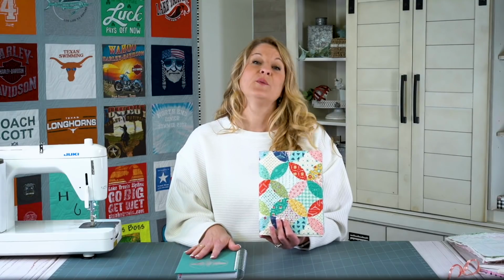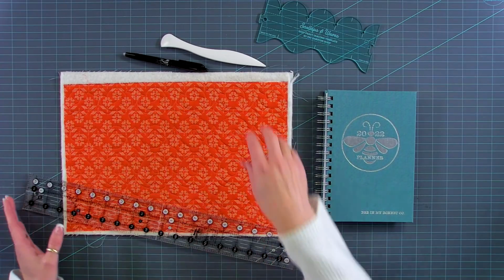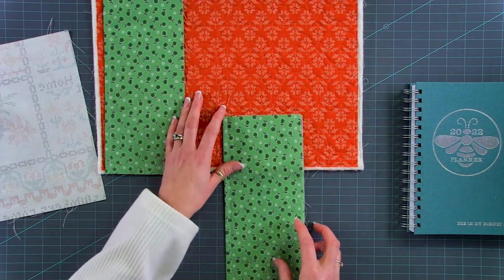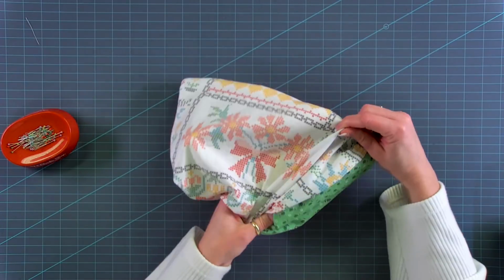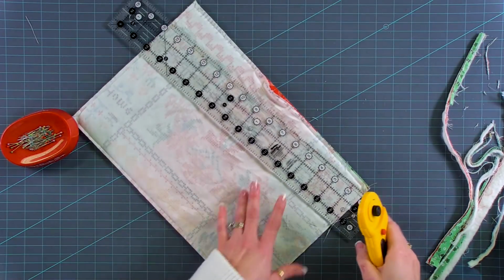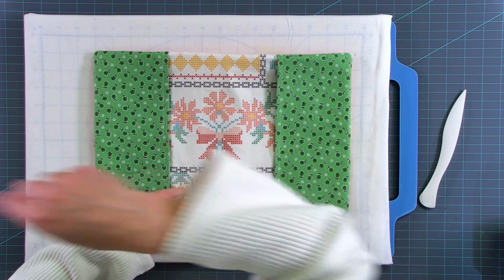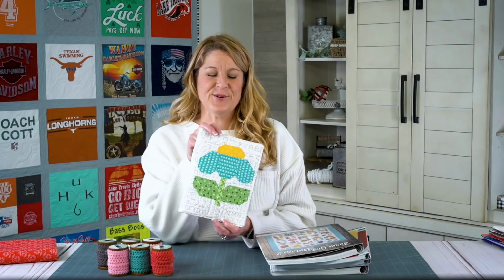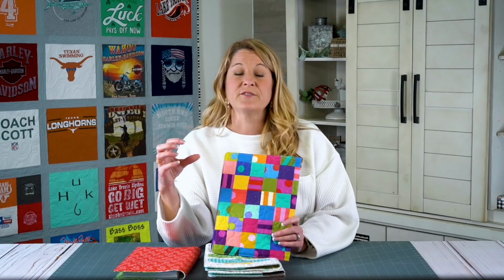Fabric Book Cover 📚 Fun, Easy & Cute Teacher Gift Idea | Fat Quarter Shop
This fun, easy fabric book cover is so simple to do for any notebook, planner, photo album and book. She transforms a small project into a fun teacher gift idea. Gina Tell of Thread Graffiti, one of our favorite longarm quilters, shares tips on ways to personalize your fabric cover in any size with different quilting ideas and embellishments. Make sure you stick around to hear how she corrected a mistake on her book cover with creativity!

We're teaming up with Gina to host a giveaway for two makers with the most creative planner cover!! Are you ready to put your creative muscle to the test?

You can enter to win a $100 Fat Quarter Shop gift certificate from Fat Quarter Shop or some Lori Holt goodies from @gina_tell_threadgraffiti:⁠

To enter to win:
🐝Watch the video
🐝Make a planner cover
🐝Post a photo of your most creative planner cover with FQSPostYourPlanner on Instagram, and tag @fatquartershop and @gina_tell_threadgraffiti so we can see your post!

You have until Tuesday, February 8, 2022 at midnight to⁠ enter. We'll pick a winner on February 9!⁠

This planner cover was made as a gift to Kimberly - see her expression here when she received it!

CHAPTERS
00:00 - Intro
00:32 - Batting and Quilting Options for the Fabric Book Cover
03:43 - Thread Colors for the Fabric Book Cover
04:58 - Fabric Cut Sizes for the Fabric Book Cover
06:19 - Assembling the Fabric Book Cover for Sewing
07:21 - Sewing the Fabric Book Cover Together
08:42 - Flip It Right Side Out to Check the Seams and Fit on Your Book
10:53 - How To Adjust the Fabric Book Cover if it Doesn't Fit Right
11:47 - Trim Down the Seam Allowance of the Fabric Book Cover
12:40 - Press the Fabric Book Cover
13:08 - Turn It Right Side Out to Do the Final Top Stitch
14:17 - Give It a Final Press Before Top Stitching
16:04 - Do a Final Top Stitch on the Fabric Book Cover to Close Up the Hole
18:27 - How To Personalize and Creatively Fix Mistakes on the Fabric Book Cover
21:11 - Pair the Fabric Book Cover with a Fabric Bookmark for Teacher Gifts

▸ Lori Holt of Bee In My Bonnet for Riley Blake Designs
▸ 36" Squares - 2 Pack of 80/20 Silky Blend Happy Cloud Quilt Batting
▸ 14" Squares - 12 Pack of 80/20 Silky Blend Happy Cloud Quilt Batting